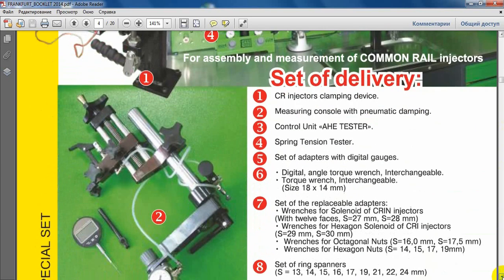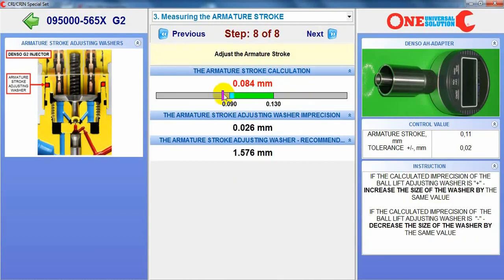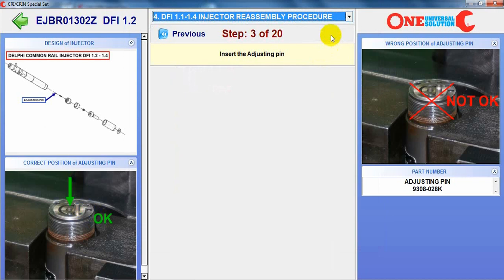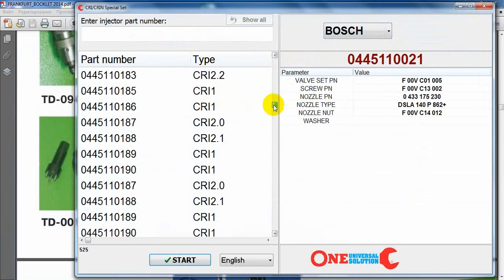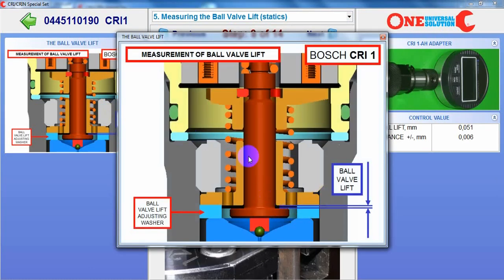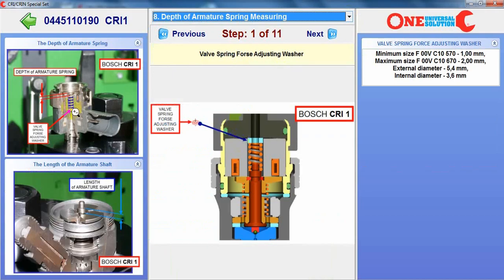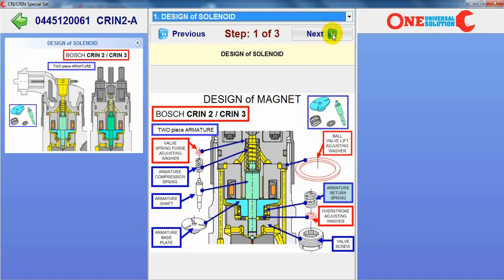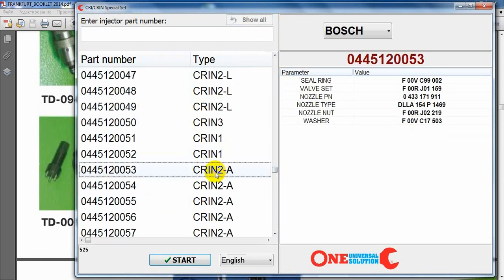CRI CRIN SPECIAL SOFTWARE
One of our products - a complete set of tools for the repair of all types of Common Rail injectors TD-3000-CR "CRI-CRIN SPECIAL SET".
This kit includes Common Rail Injector Clamping Device and Special Software.
This software contains complete information about BOSCH, DENSO, DELPHI injectors, all dimensions, measurements and instructions on assembling the injectors, part numbers of parts, tightening torque, and more.
So it's kind of detailed training manual.

The software automatically calculates the thickness of all washers. And also software calculates Armature Spring and Nozzle Needle Tension measuring and, accordingly, a thickness of springs adjusting washer.